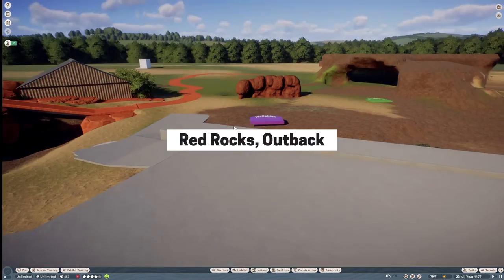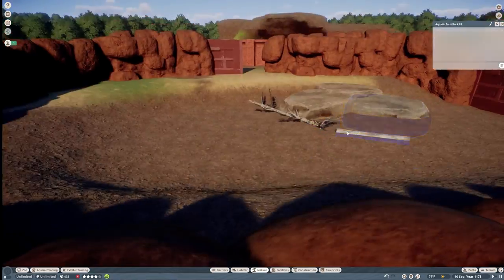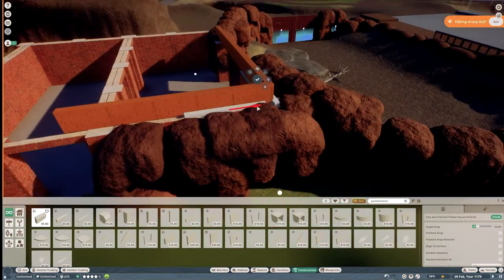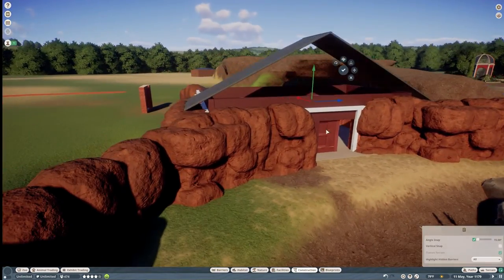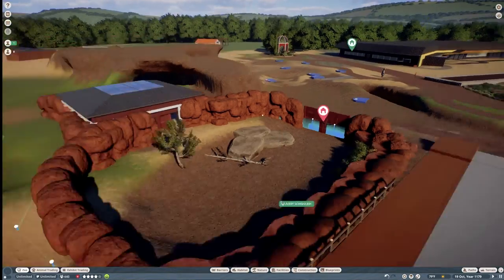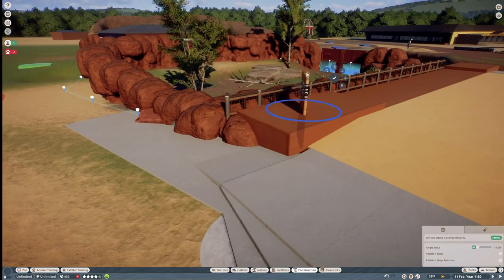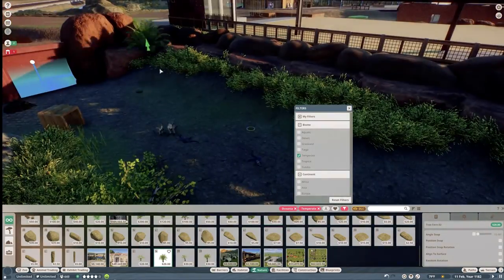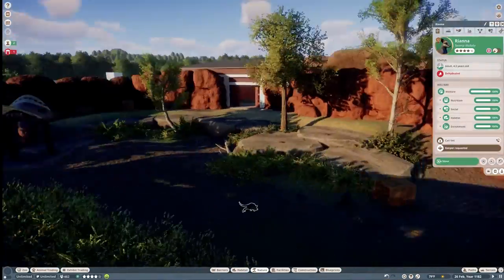🦘 WALLABIES IN THE OUTBACK! | Beyond Wildlife Park (ZSU) | Planet Zoo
Another build + talk, this time for our wallabies that we got from the store, and from Zoo Jackson! There's a nice lil pavilion and a view into the 'Strayan Outback!

Every subscriber gets a 🦘 digital plushie 🦘 from the Beyond Zoo giftshop!

00:00 Intro
00:15 Build + Talk
13:58 Cinematics

Zoo Sims United (ZSU) is a collaborative roleplay-style project about building your own zoo.

As a Zoo Sims United member zoo, Beyond Wildlife Park will grow through collaboration with a network of (virtual) zoos around the world.